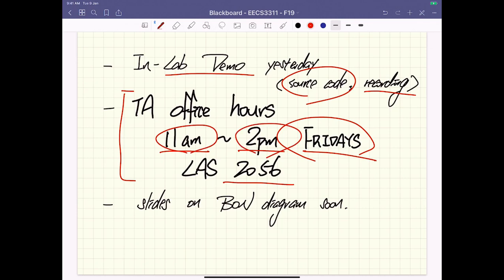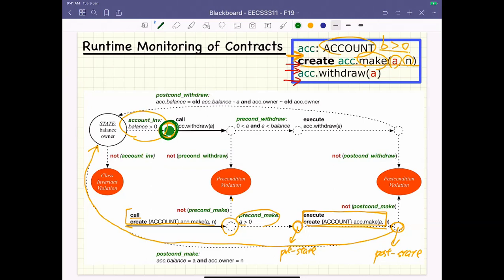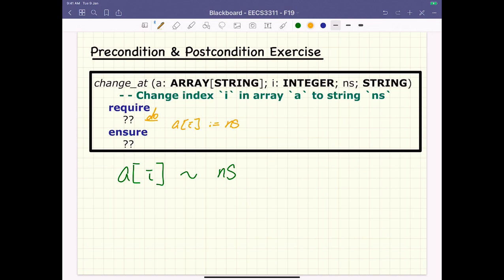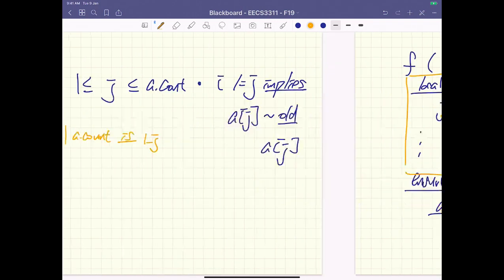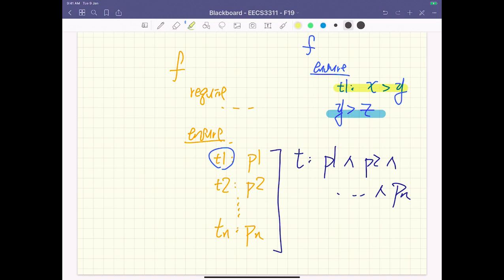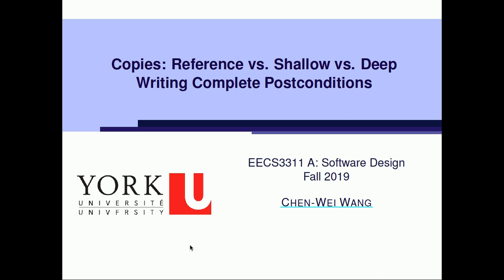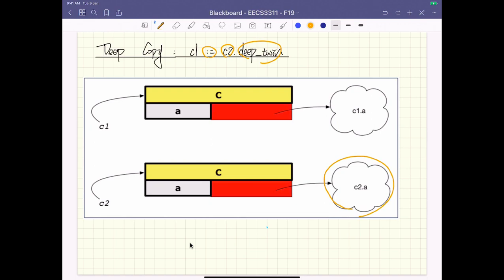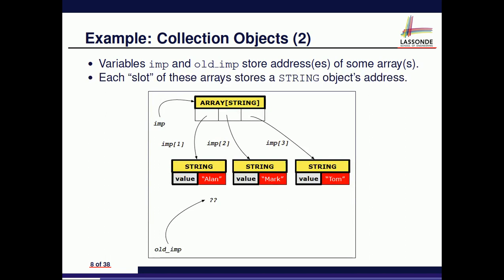EECS3311 F19 20190912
- Runtime monitoring of contracts
- Postcondition of change_at
- Reference, Shallow, and Deep copies of objects